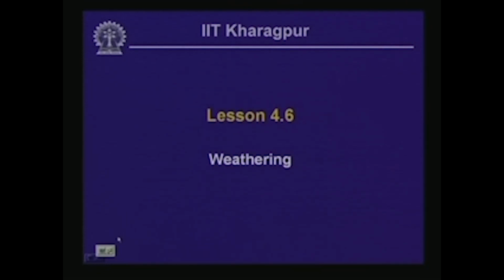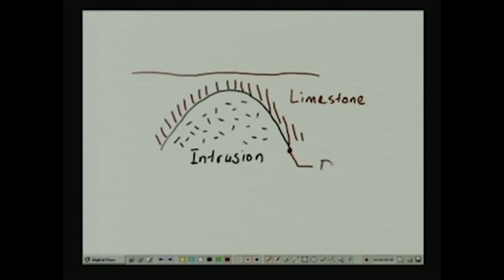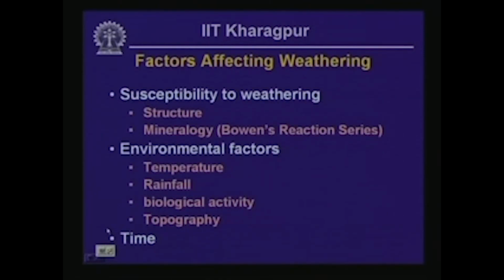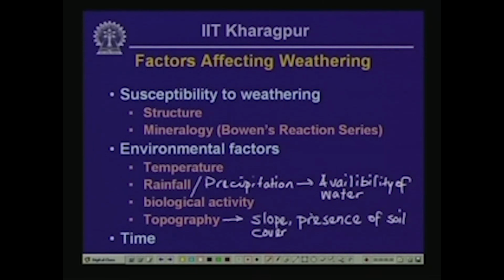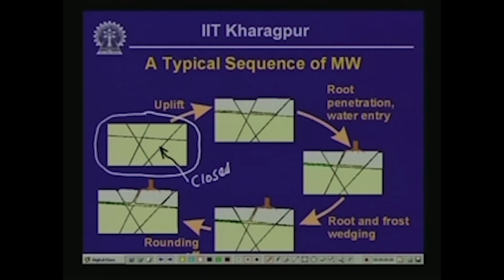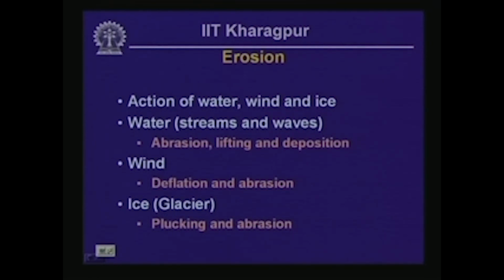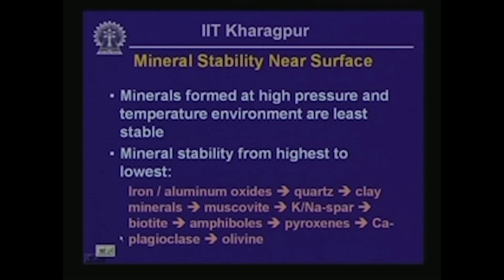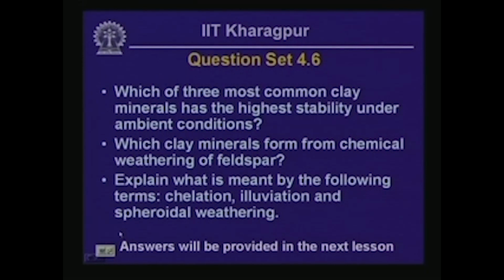Weathering CH23SP swayamprabha